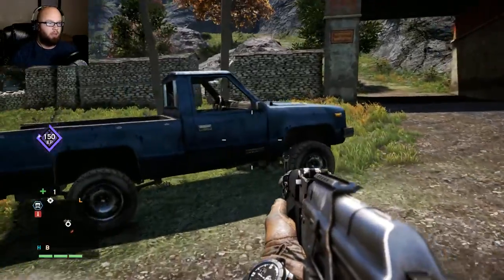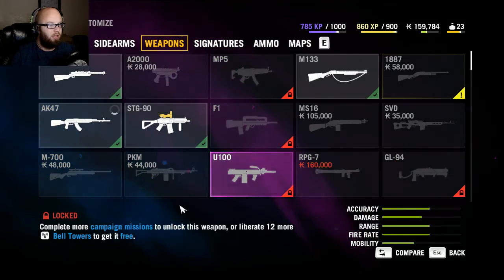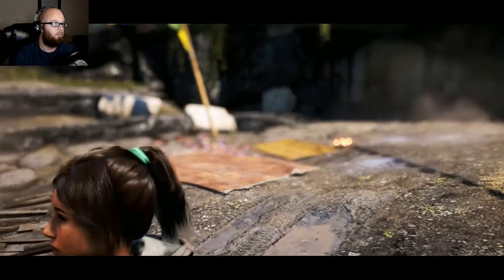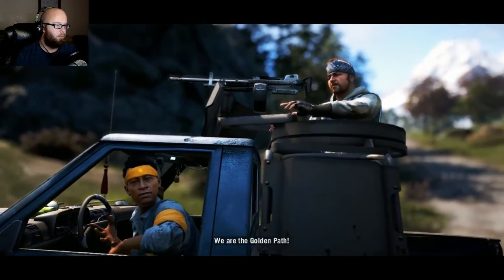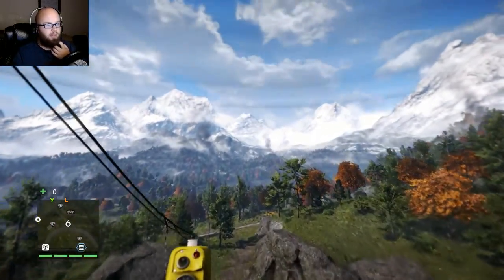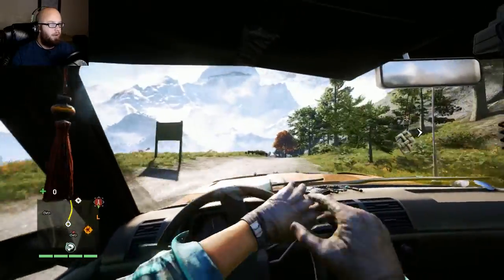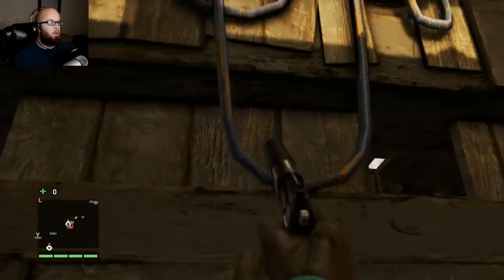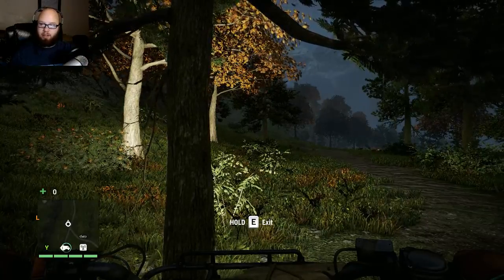Lets Play Far Cry 4-Part 7